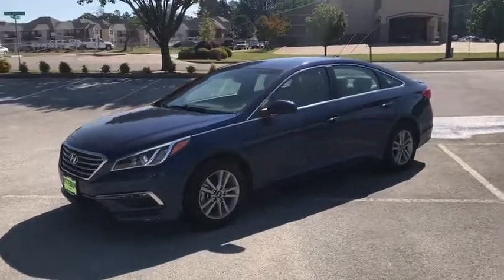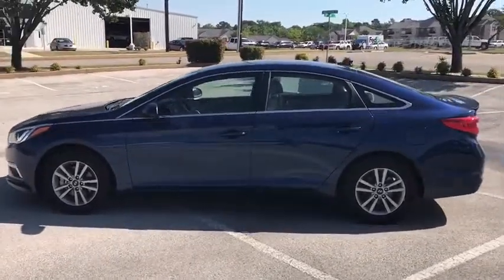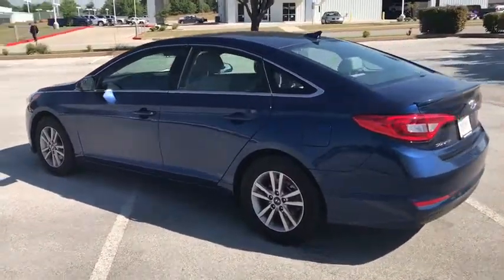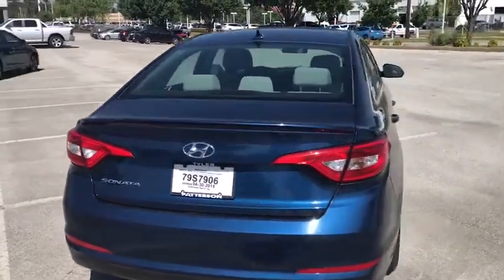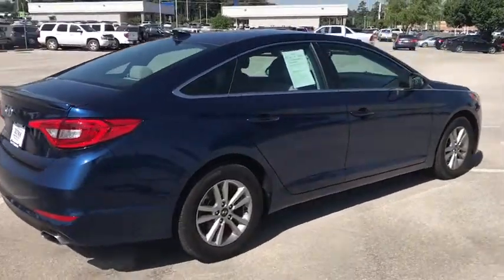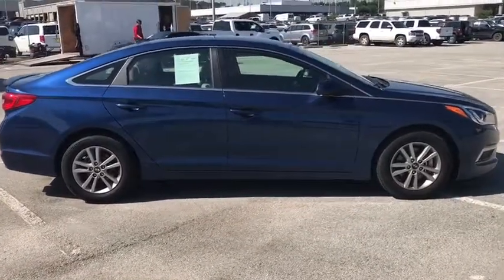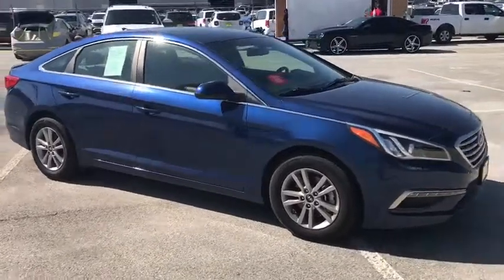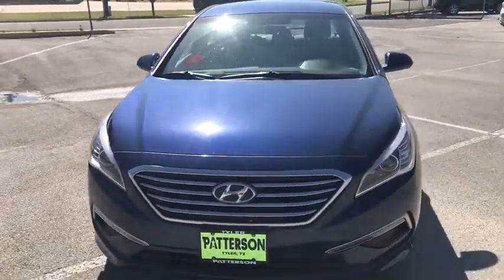2015 Hyundai Sonata Longview-Tyler, Mineola, Jacksonville, East Texas, Lindale-Hideaway, TX HP141556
Lakeside Blue Used 2015 Hyundai Sonata available in Longview-Tyler, Texas at Patterson CDJR Hyundai Tyler. Servicing the Mineola, Jacksonville, East Texas, Lindale-Hideaway, TX area.
2015 Hyundai Sonata 4dr Sdn 2.4L SE PZEV - Stock#: HP141556 - VIN#: 5NPE24AF7FH141556

3120 S SW Loop 323

: Non-Smoker vehicle, Originally bought here, Local Trade! Clean Autocheck history report! New Tires, New Brakes, Fully Detailed, Passed dealer inspection, REDUCED FROM $16,500! $500 below NADA Retail! EPA 37 MPG Hwy/25 MPG City! Excellent Condition. iPod/MP3 Input, Bluetooth, CD Player, OPTION GROUP 01, Alloy Wheels, Satellite Radio. WHY BUY FROM US: Patterson of Tyler treats the needs of each individual customer with paramount concern. We know that you have high expectations, and as a car dealer we enjoy the challenge of meeting and exceeding those standards each and every time. Allow us to demonstrate our commitment to excellence! OPTION PACKAGES: . VEHICLE REVIEWS: Edmunds.com's review says This is a quiet car. Swallowing road irregularities with hushed damping and quiet confidence is this sedan's biggest strength. Ride quality, regardless of trim, is well-controlled but never harsh.. Pricing analysis performed on 4/25/2018. Fuel economy calculations based on original manufacturer data for trim engine configuration.